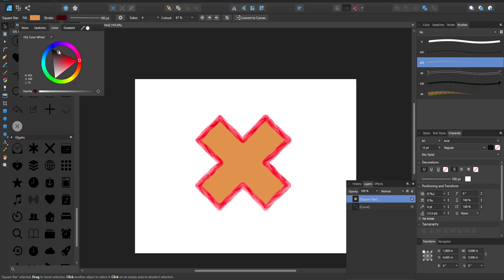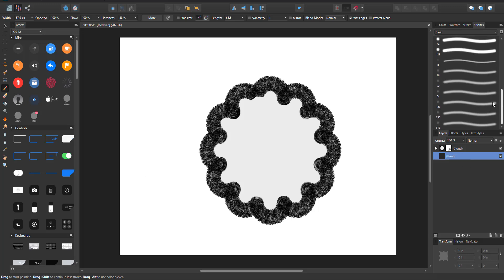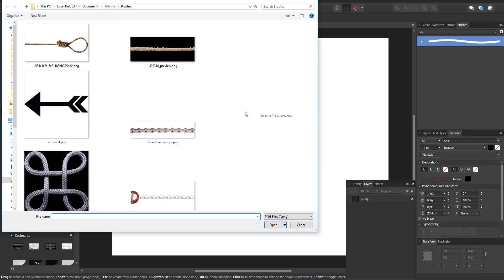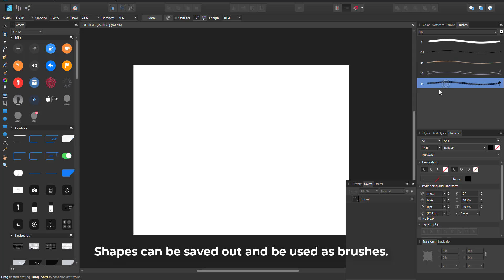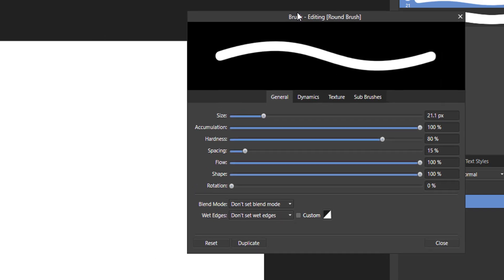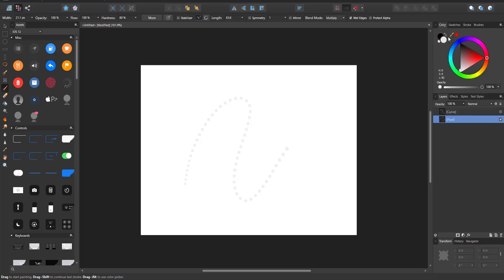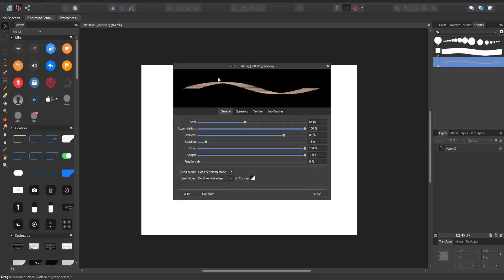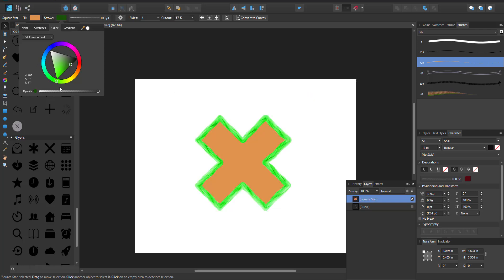AFFINITY DESIGNER 1.7- BRUSH CREATION - [FULL TUTORIAL]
Let's Make some custom brushes in Affinity Designer 1.7  Yay!...

Affinity Designer 1.7 comes with a couple of brushes and making custom ones can be so easy and so much fun.

and if you love, like or even learnt something from this video then